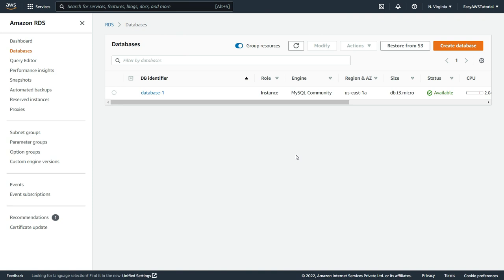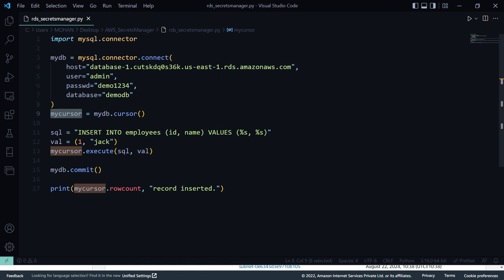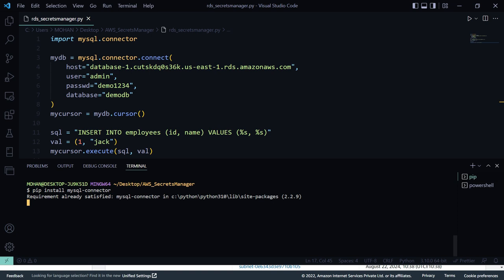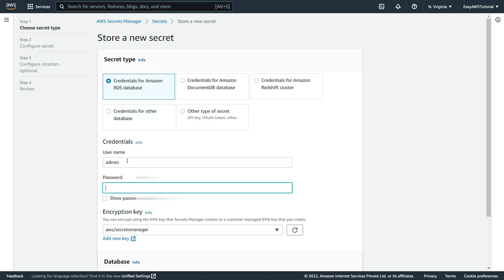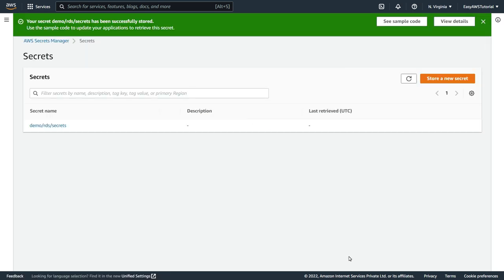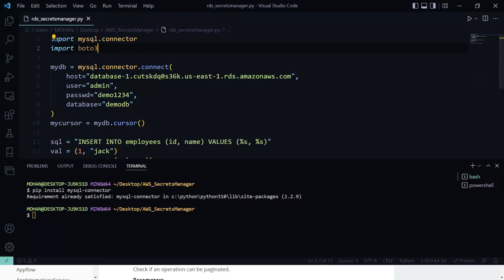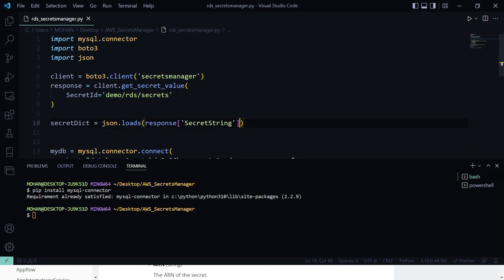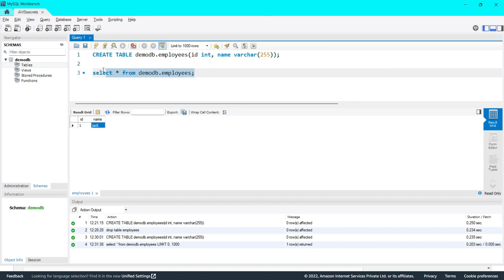Python - How to access DB credentials from AWS Secrets Manager? | AWS Secrets Manager Tutorial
In this video, we will discuss Secret Manager, and we will see How we can run a python script to access our database credentials using secrets manager.

1. Create AWS Secrets Manager
2. Store RDS credentials in AWS Secrets Manager
3. Write Python code to access database details from secrets manager and connect to mysql database.